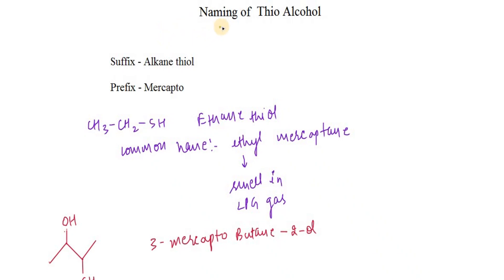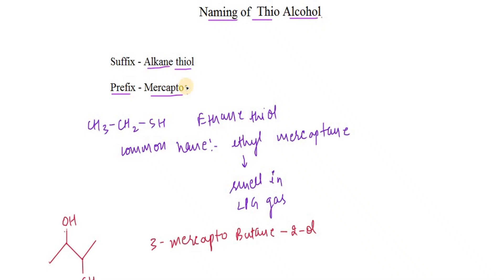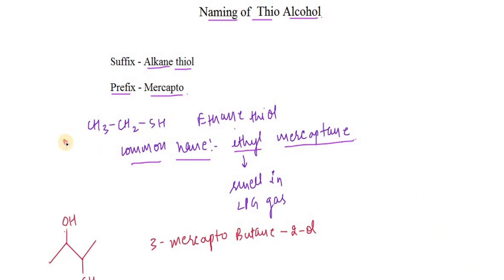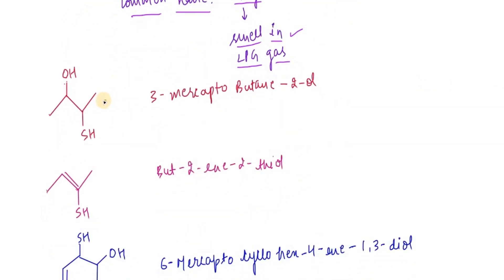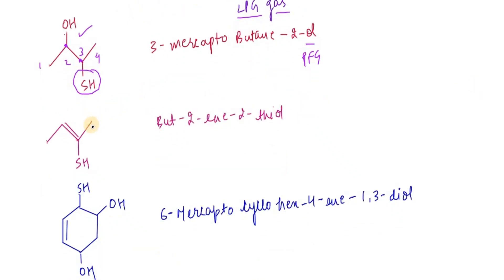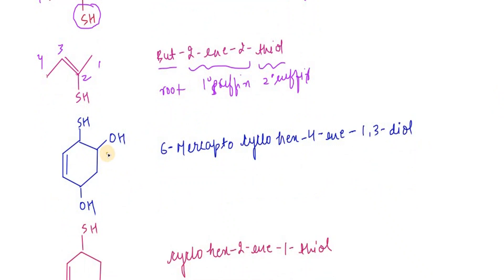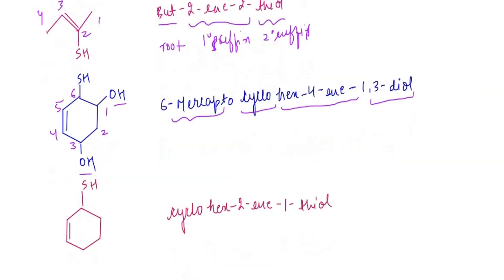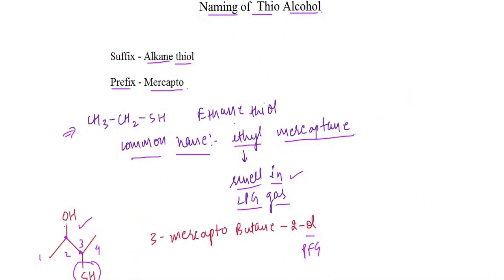Nomenclature of Thio Alcohol I Nomenclature I Particles Academy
This video tells about the Naming of Thio Alcohol and its common name with the help of some examples .